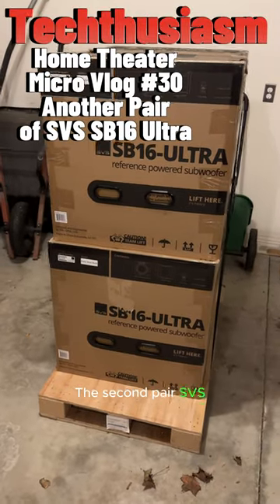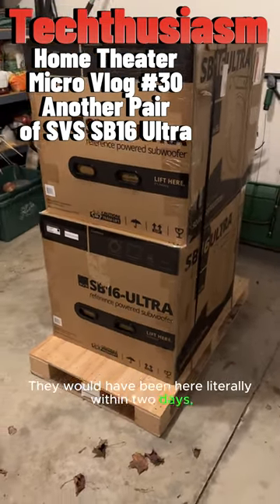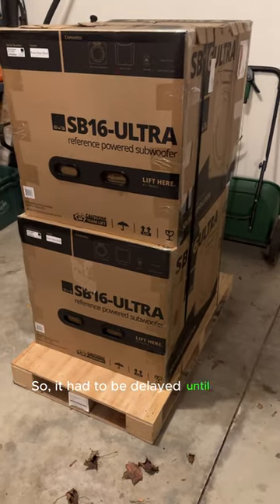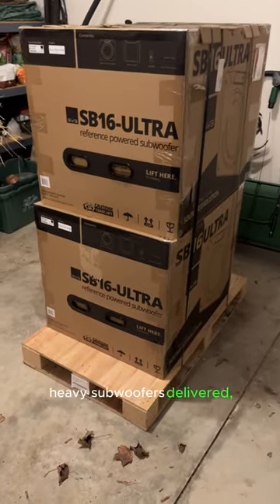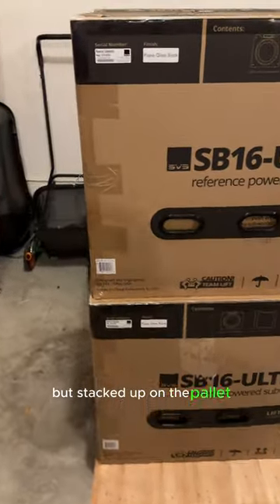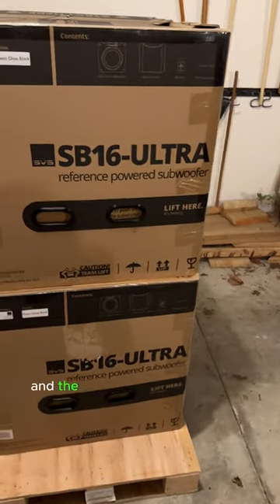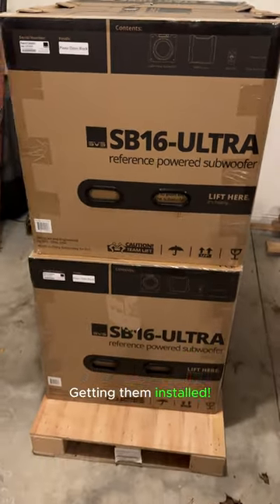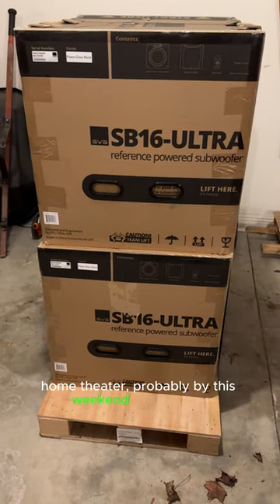Second Pair of SVS SB16 Ultra Subwoofers | Techthusiasm Home Theater Micro Vlog 30